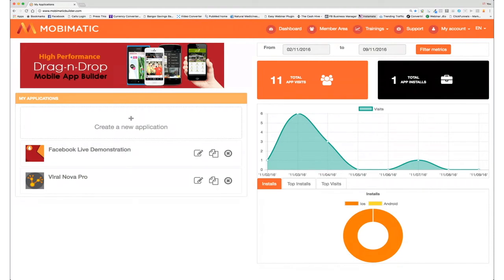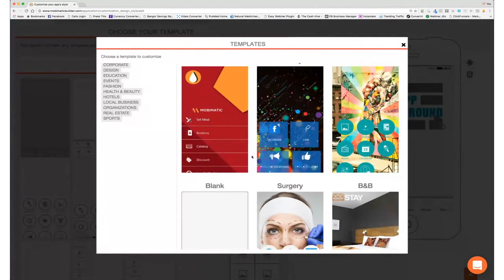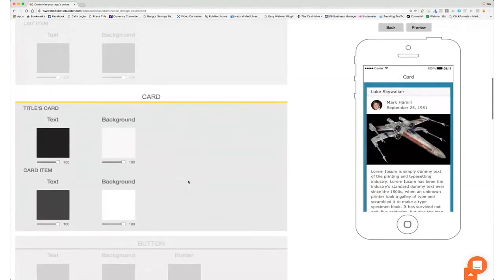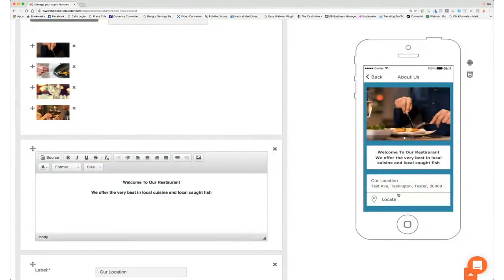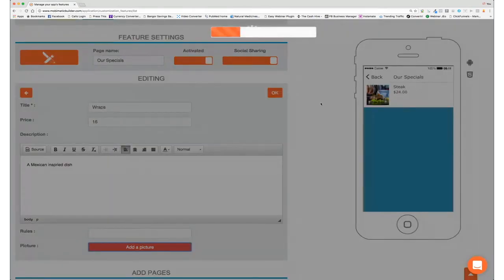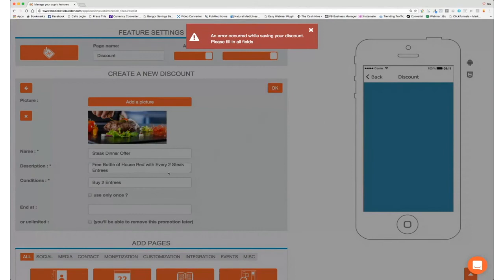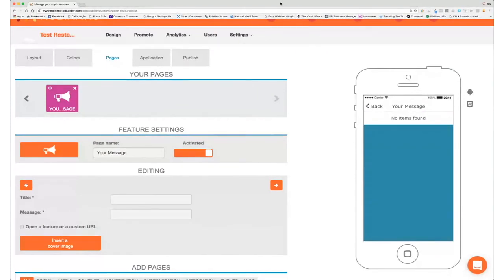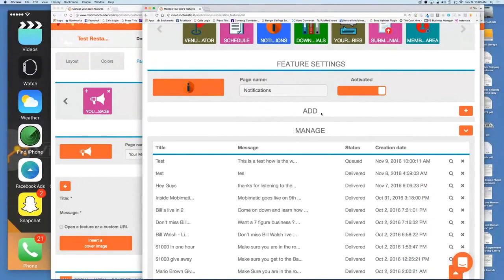LIVE DEMO: Mobimatic 2.0 Mobile App Builder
Mobile Apps are no longer for the big boys. Want A Mobile App For Your Business? This new revolutionary app will definitely shock you. It shows you how to can build apps not just for yourself but for clients in minutes and pocket thousands of ringgit.